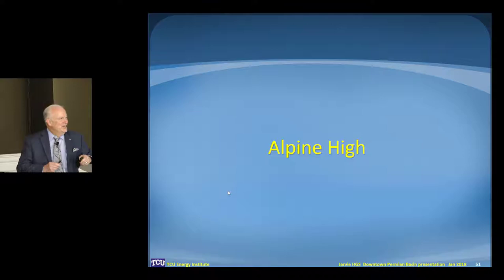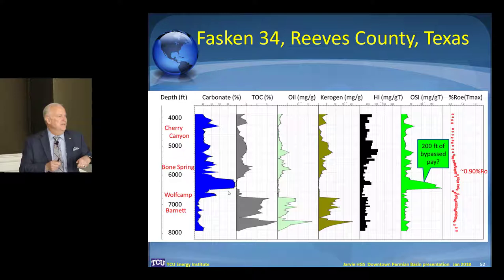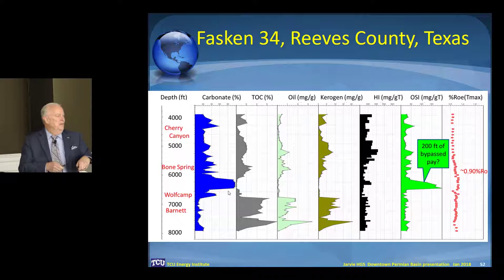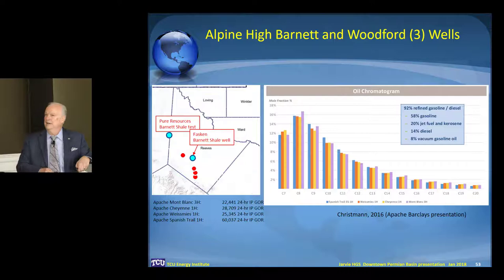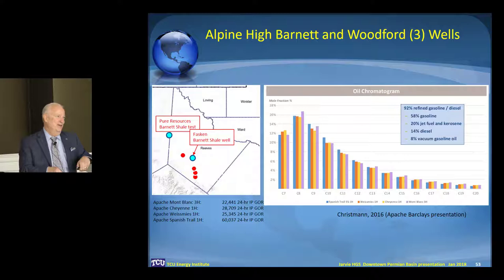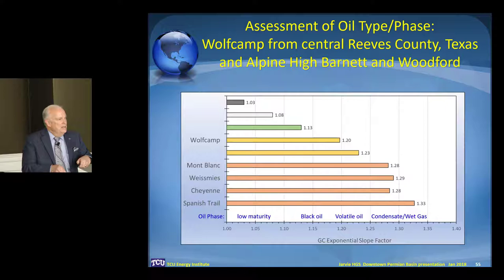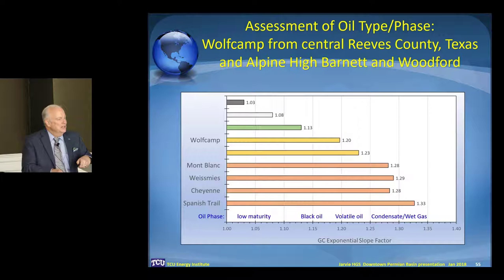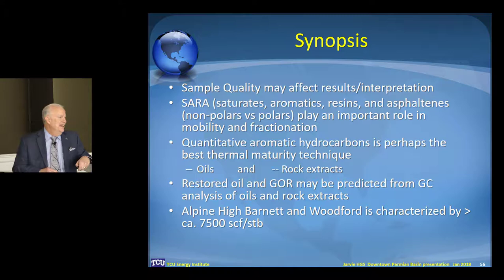Dan Jarvie: Geochemistry of the Alpine Area in the Permian Basin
The first unconventional well attempted in the Permian basin was drilled in 2005 for shale gas in Reeves County, Texas.  The vertical well tested the Barnett Shale and flowed minor amount of gas (50,000 scf/d) and a few barrels of condensate per day.  The location of the well was determined to be in the middle oil window.  Further drilling of deeper wells at significantly higher thermal maturities resulted in the production of high volumes of gas.